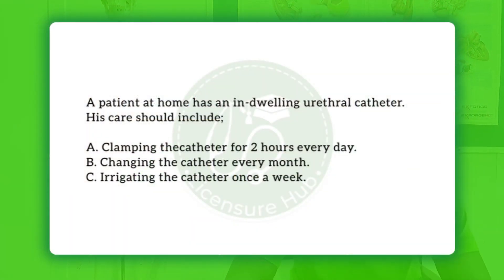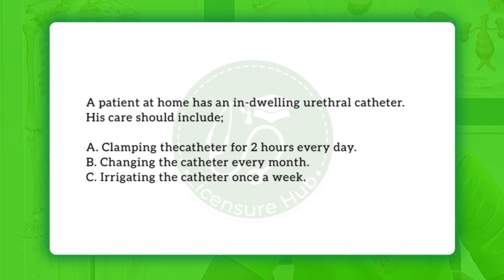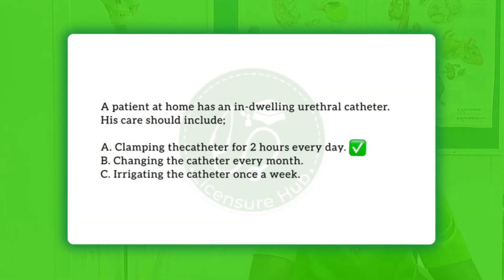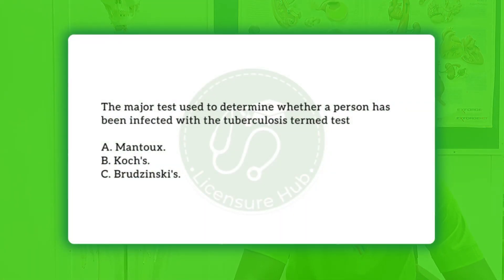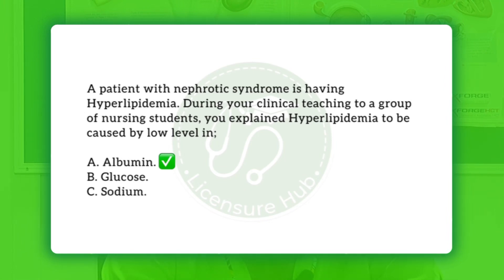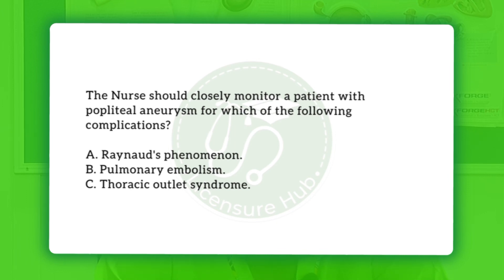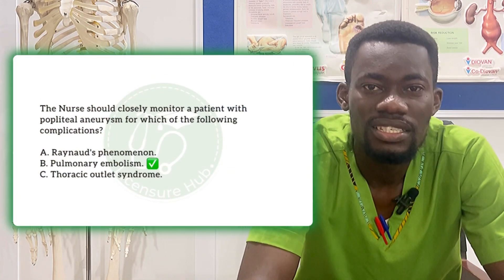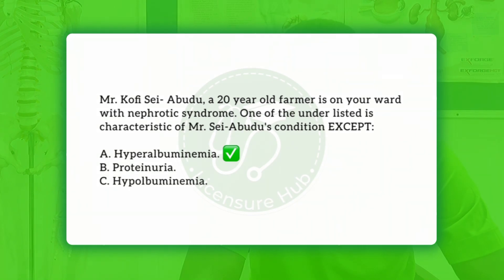MEDICAL NURSING E04 || More in-depth analysis on answers to licensure questions! 🤯😳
By reginald